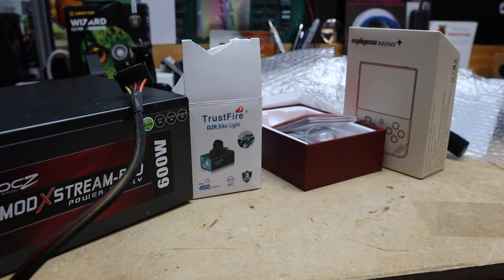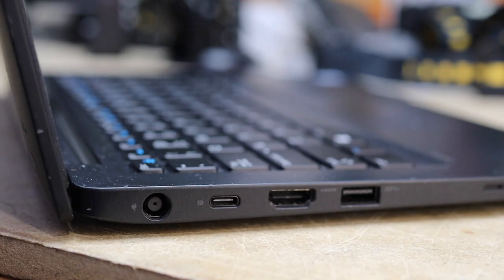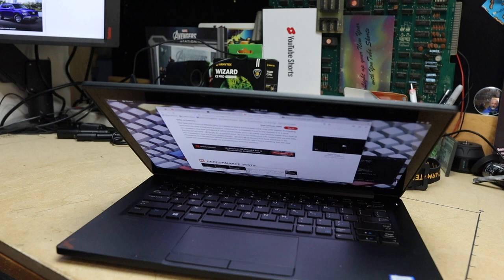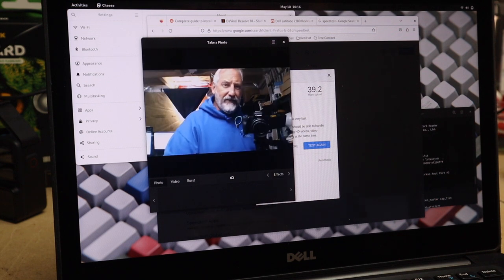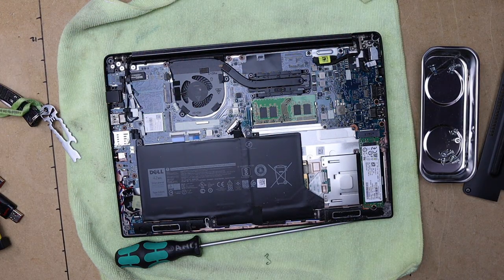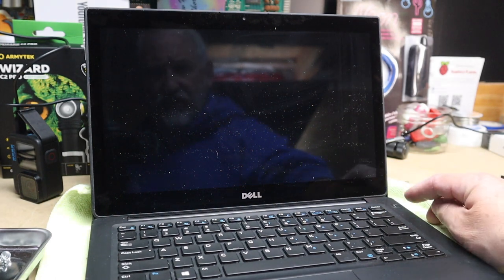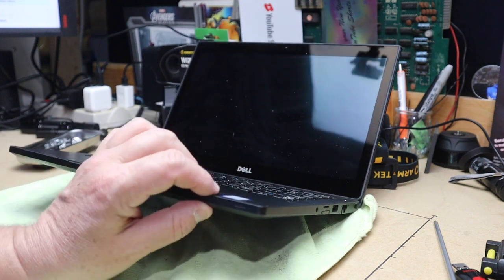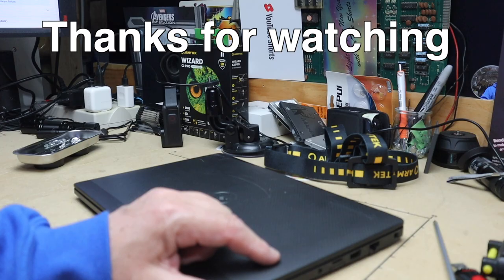DELL 7280 running Fedora Linux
This is the Dell 7280 ultra portable laptop.  It's beautiful !  But it has an issue where it only turns on once in awhile.
I'll either listed it or be listing it

This is my book on Amazon (Yes, I wrote a book):